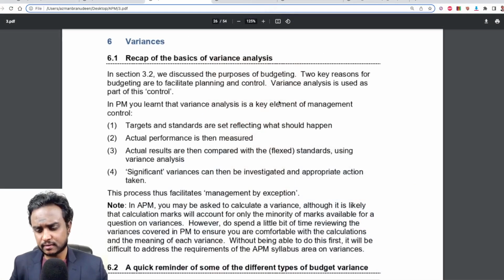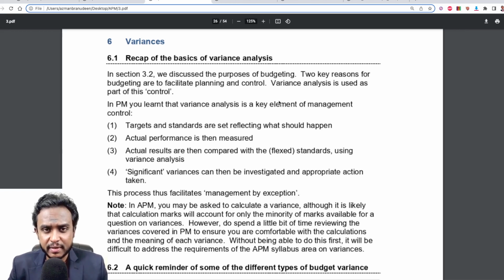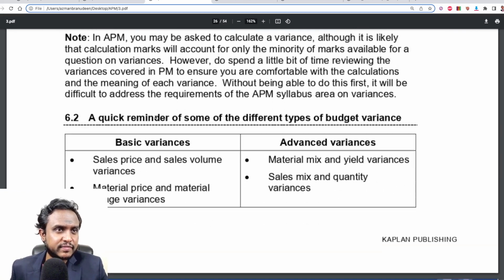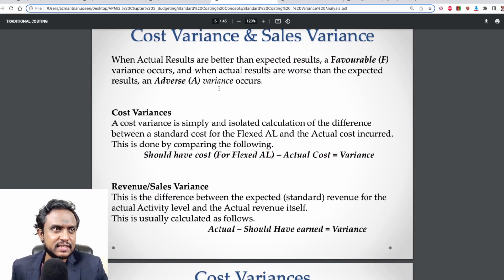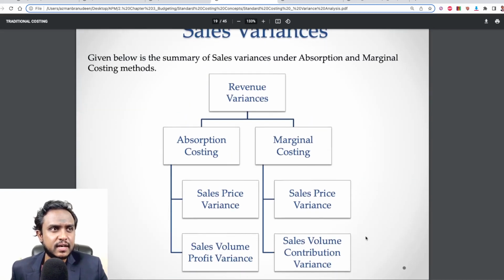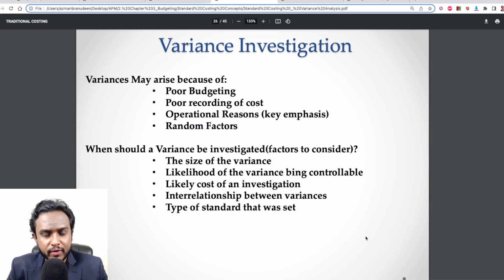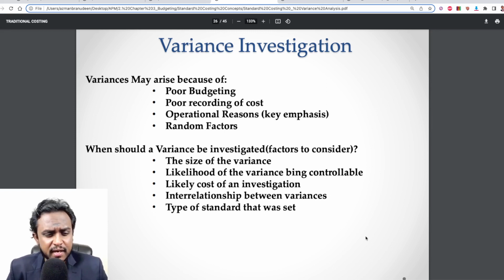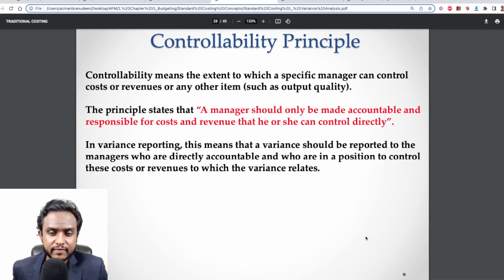Variance Analysis (Quick Recap) | Understanding Modern Business Management